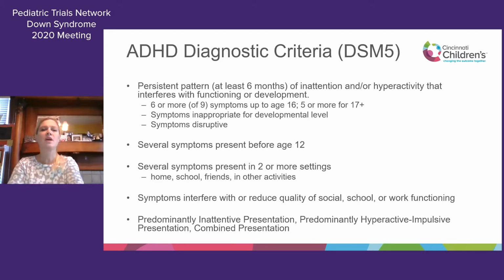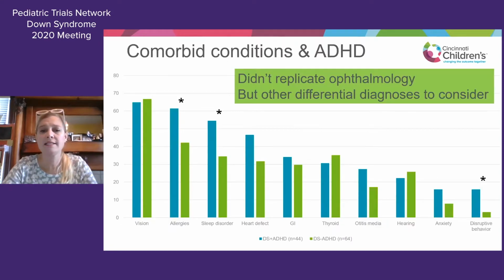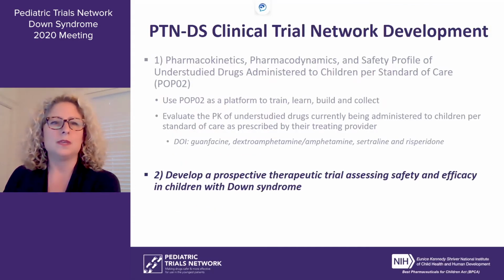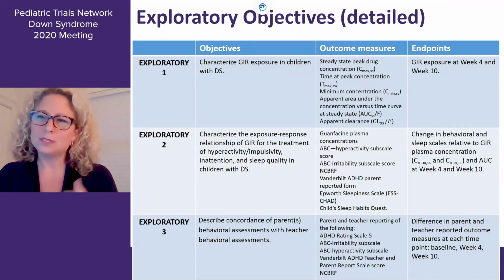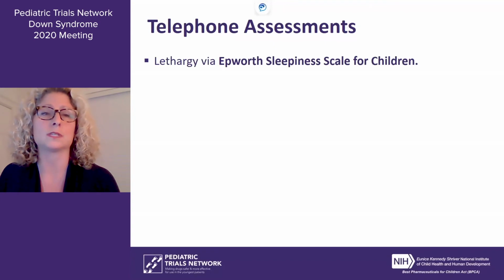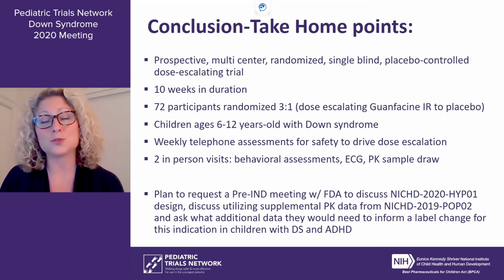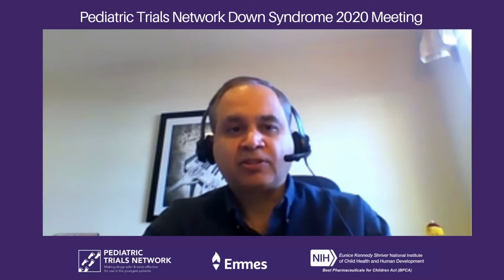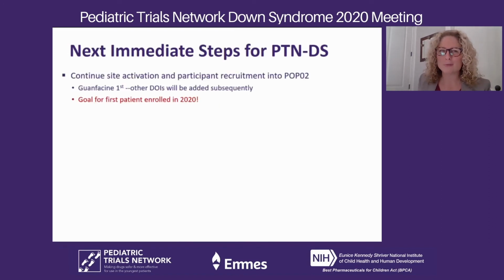Down Syndrome Protocol & Future Consideration